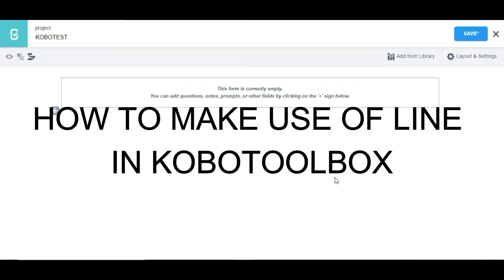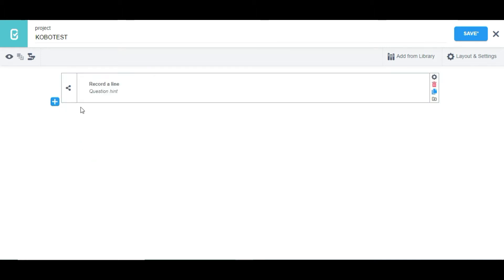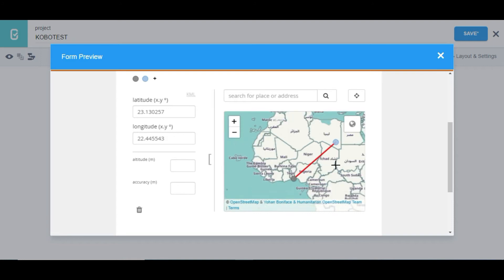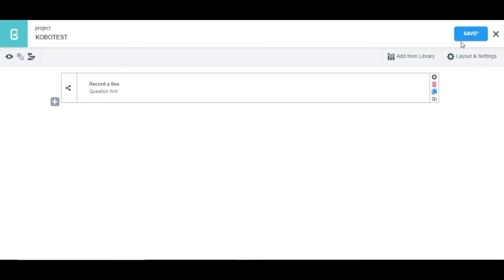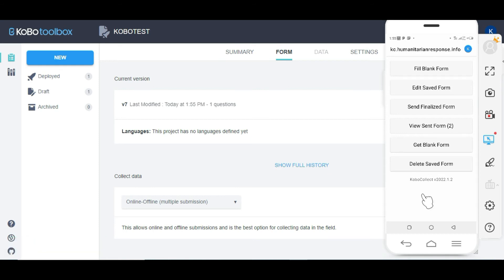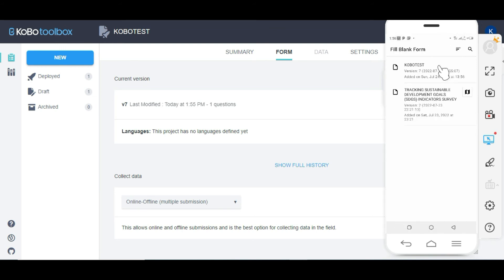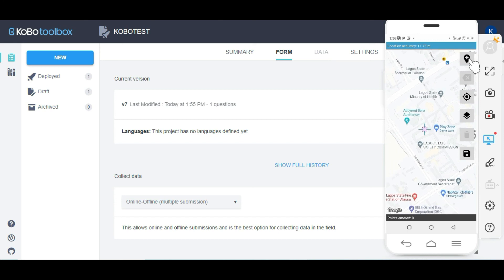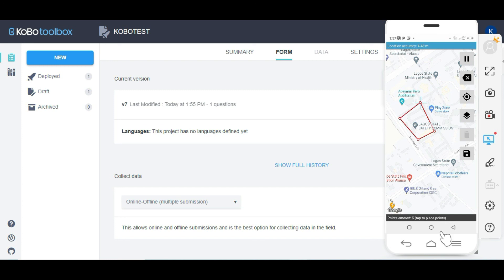How to Record Line Point In Kobotoolbox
Importance of GPS cannot be overstated in data collection, Therefore, it is imperative to always make use of the available resources provided by the Kobotoolbox Platform for data collection. In this video, I explained extensive the importance of Line Point in Kobotoolbox and how to record location using the Line Point question type.